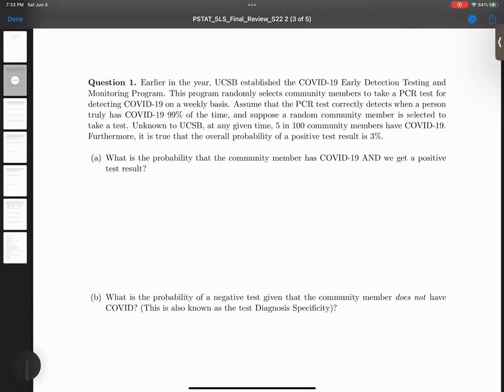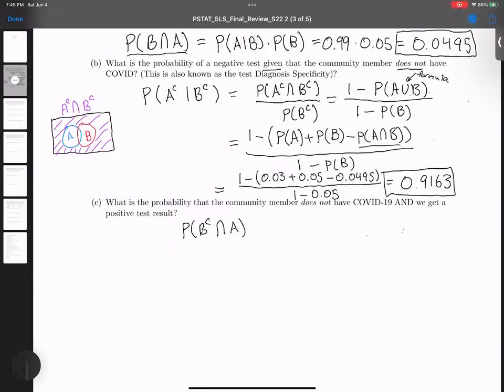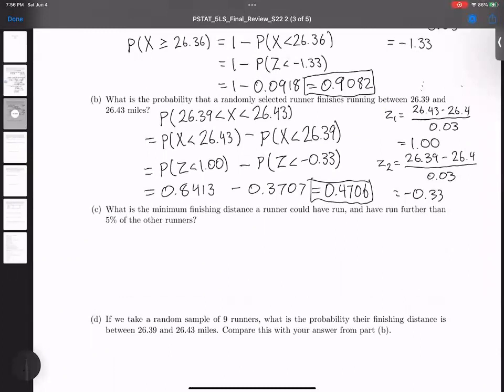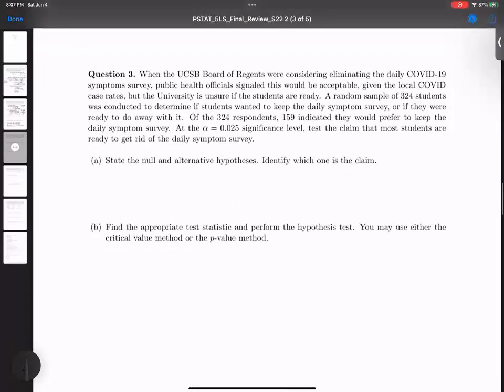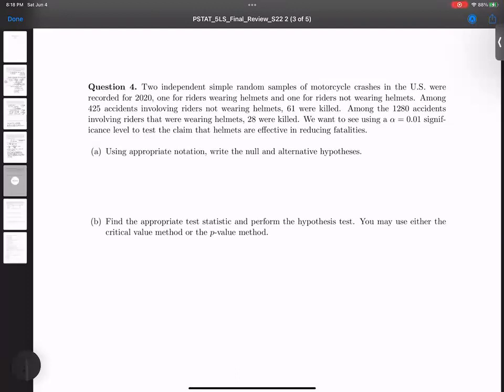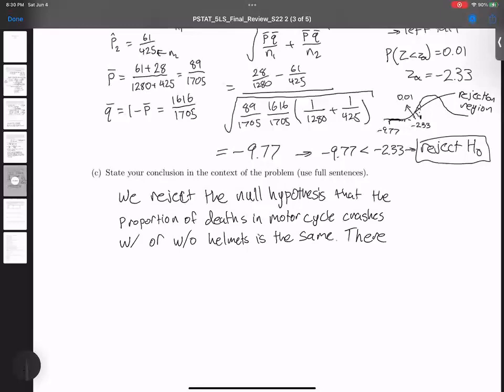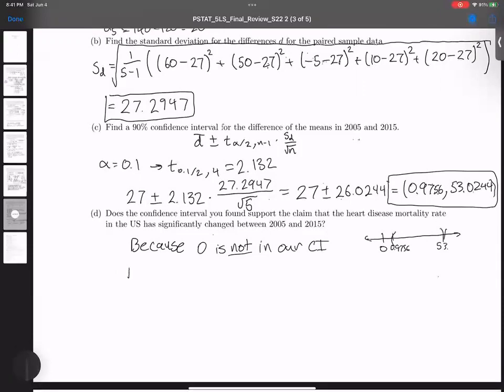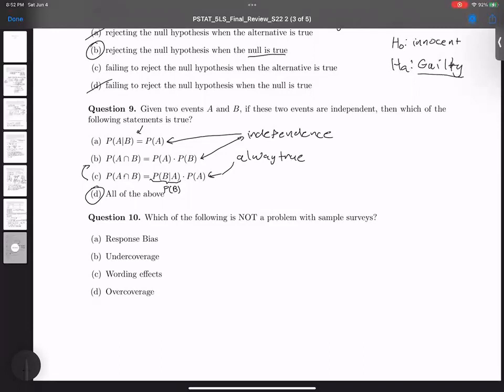PSTAT5LS Final Review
Spring 2022 PSTAT 5LS Final Review